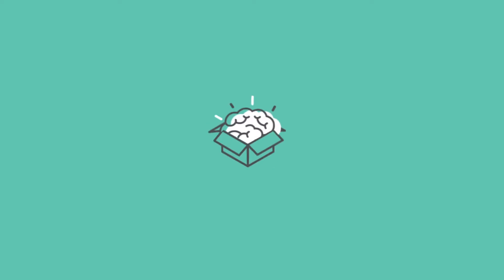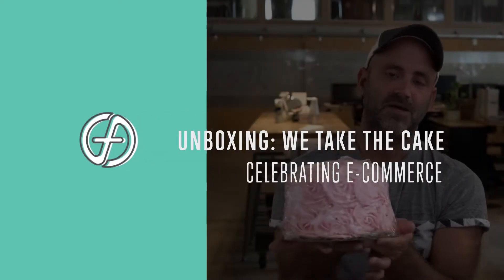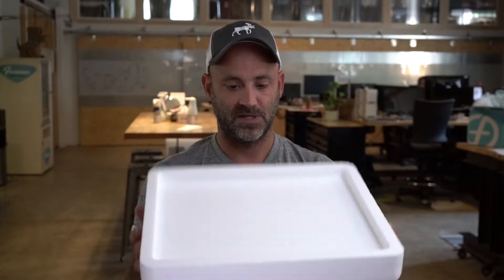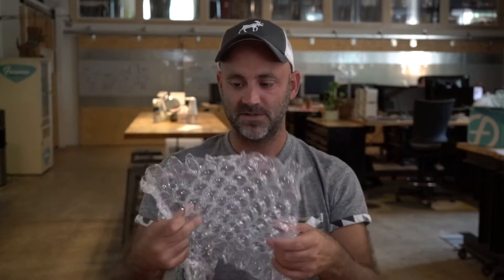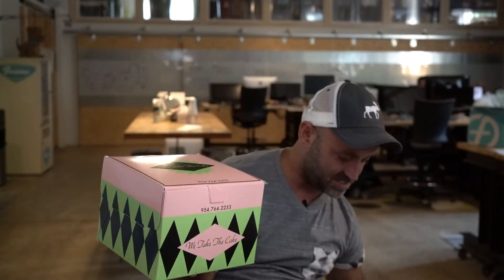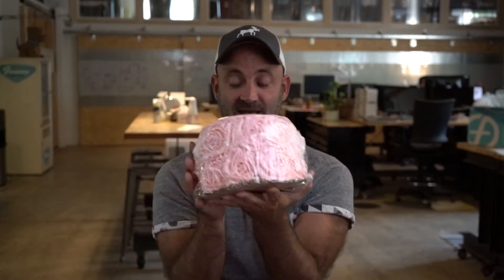Unpacked: Unboxing We Take The Cake - Celebrating e-Commerce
We've whipped up another delicious unboxing video for you! We put e-com packaging to the test today by ordering a beautifully decorated cake during a 90-degree heatwave!